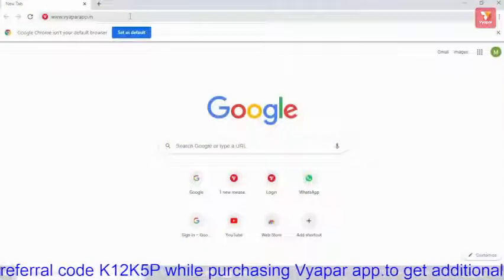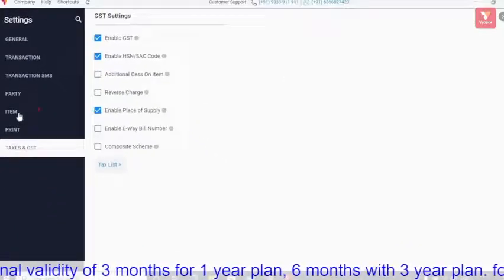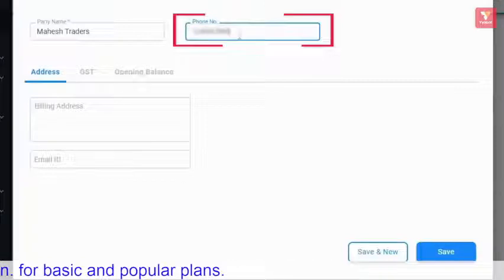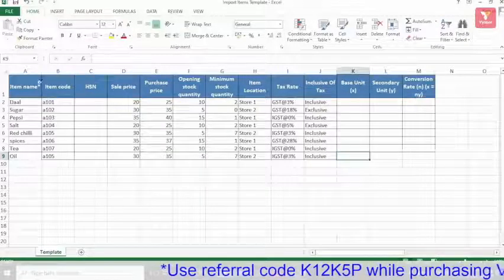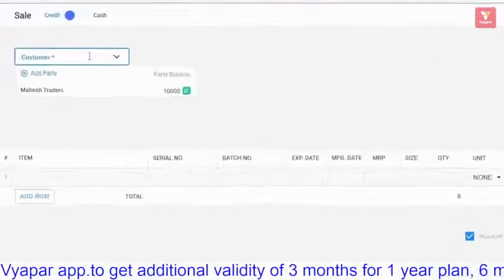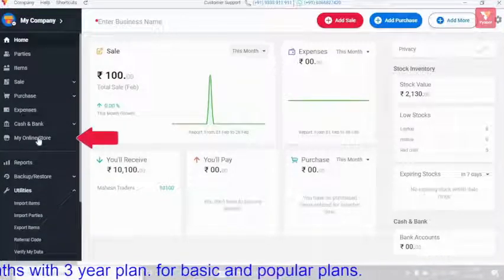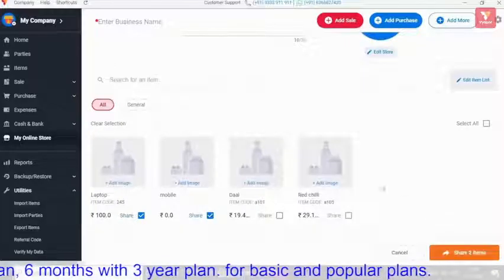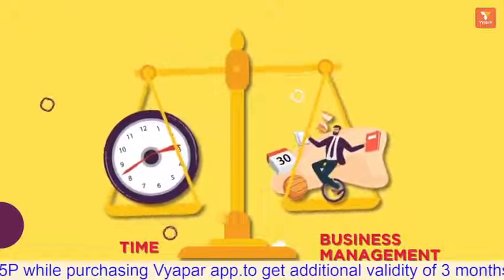How to use Vyapar App- Vyapar Desktop Demo I (ENGLISH) VYAPAR DEMO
Dear friends

Vyapar is a gst software or free gst billing software primarily focusing on Indian Businessmen. With Vyapar app you can create invoice, manage stock inventory, generate proforma & lots more. Vyapar is a free billing, stock management, business accounting & gst app made for Indian businesses. Vyapar is available in both android & windows. Vyapar is a gst compatible business accounting & stock maintain software created to simplify everyday accounting of Indian businessmen. It is the No.1 billing, accounting app & free billing software for small business. Our aim is to save busness man from strus and provide good time to consontrate on how to improve their Busness. And avoide the papar work.

✓ Bill Print Software/Thermal printer billing software.
✓ Share PDF reports of Credit/Udhar details with Customers & Vendors.

ऐप्स खरीदते समय आप अनुशंसा कोड K12K5P का उपयोग करके ऑफ़र का लाभ उठा सकते हैं। 1 साल के प्लान के लिए 3 महीने की अतिरिक्त वैधता, 3 साल की योजना के लिए 6 महीने की अतिरिक्त वैधता।

ஆப்ஸ் வாங்கும் போது பரிந்துரை குறியீட்டை K12K5P பயன்படுத்தி சலுகையைப் பெறலாம் 1 வருட திட்டத்திற்கு 3 மாதங்கள் கூடுதல் செல்லுபடியாகும்,  க்கு 3 வருட திட்டன் 6 மாதங்கள் கூடுதல் செல்லுபடியாகும்

లక్ష్యం!  BUSNESS MAN  అలసిపోయేలా చేయడం నుండి కాపాడటం మరియు వారి వ్యాపారాన్ని పెంచుకోవడంపై ఎక్కువ దృషిణి,
మీరు యాప్‌లను కొనుగోలు చేసేటప్పుడు సిఫార్సు కోడ్ K12K5Pని ఉపయోగించి ఆఫర్‌ను పొందవచ్చు. 1 సంవత్సరం ప్లాన్‌కు 3 నెలల , 3 సంవత్సరాల ప్లాన్‌కు 6 నెలల అదనపు life.
Digital vyapar app
vyapar telugu
vyapar app
how to use vyapar
vyapar refaral
offer code for vyapar
vyapar telugu#
vyapar hindi
vyapar Tamil
free gst saftware
GST invoice format
How to use vyapar app Tamil